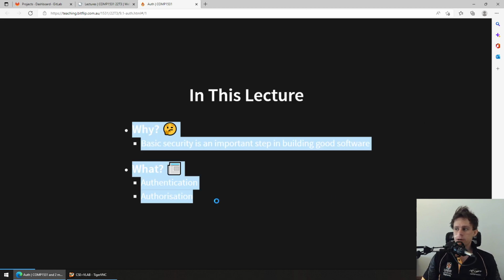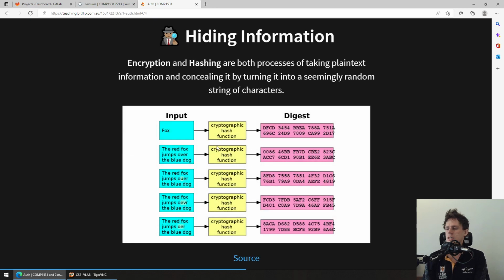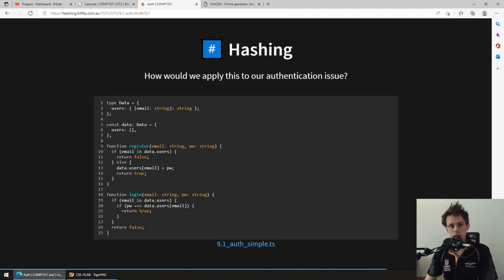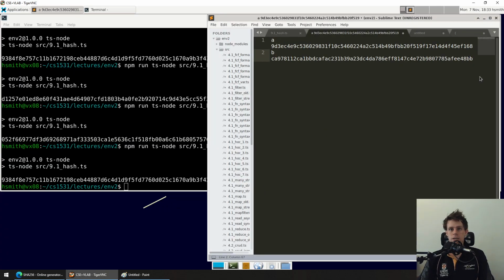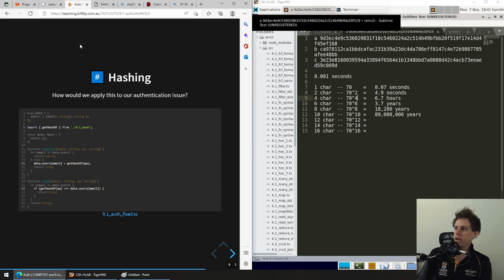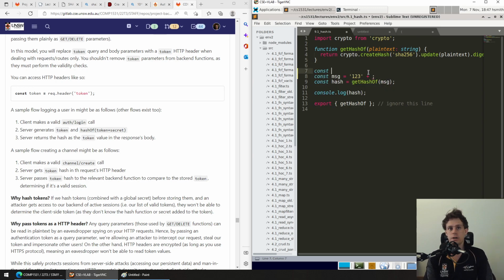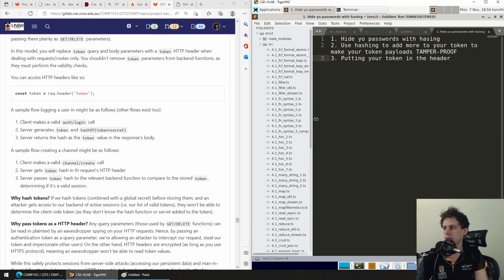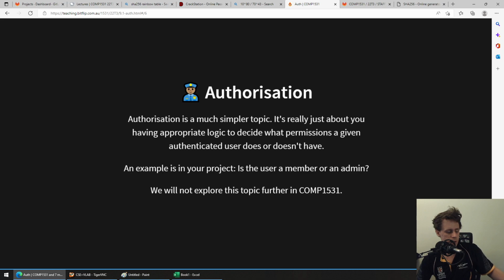📚 Auth | Software Engineering Fundamentals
This video provides an introduction to Authentication and Authorisation, two foundational concepts for building secure software.  Presented by Hayden Smith, this lecture explains the difference between the two and focuses on a secure method for handling user passwords.

🤔 Authentication vs. Authorisation
"Auth" is a nickname that covers two separate but related processes:
 * Authentication is the process of verifying a user's identity.  For example, checking if a user's username and password are correct.
 * Authorisation is the process of determining an authenticated user's access privileges.  For example, checking if a logged-in user is an admin or a standard member.

🔐 The Problem: Storing Passwords
The most basic authentication approach is to store a user's password and compare it when they log in.  However, this is a major security risk because you are storing people's plain-text passwords on a server.  To solve this, we need a way to conceal the password.

#️⃣ The Solution: Hashing
Hashing is a process that takes plaintext information (like a password) and converts it into a seemingly random string of characters called a "digest".  The key features of hashing are:
 * Irreversible: It is not reasonably possible to convert a hash back into the original plaintext, even if you know the method used.
 * Consistent: The same input will always produce the same hash output.
This allows us to store user passwords securely. Instead of storing the password itself, we store a hash of the password.  When a user tries to log in, we hash the password they provide and compare it to the stored hash. If they match, the login is successful.